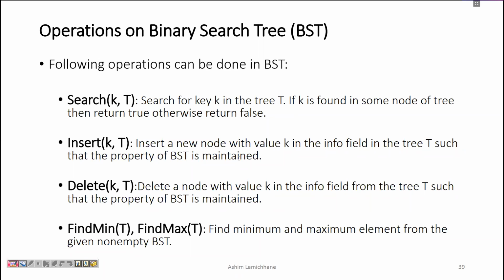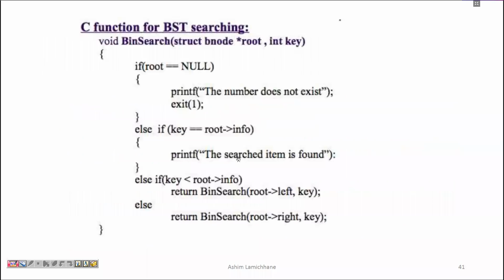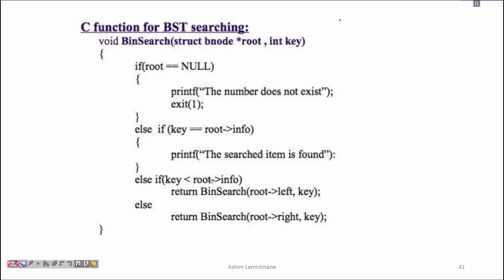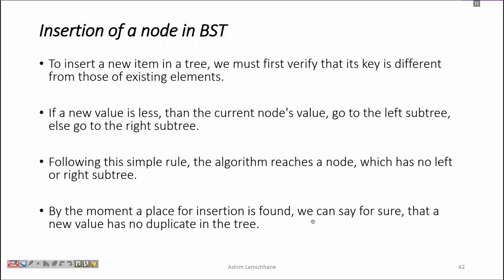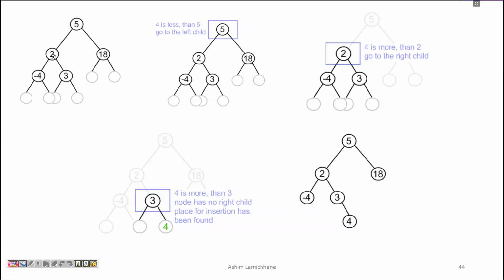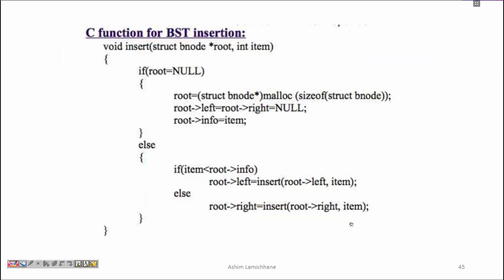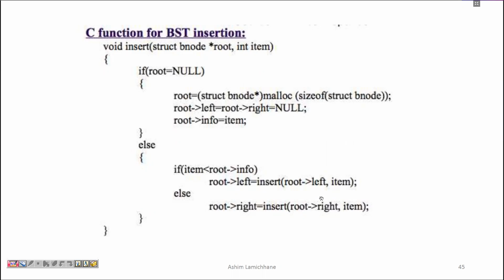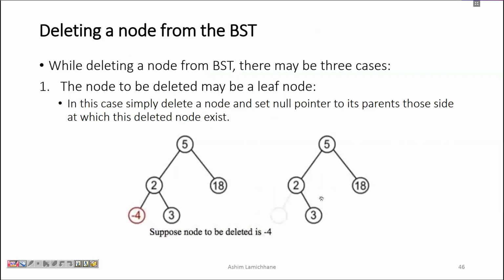Data Structure class on 12.09.2020